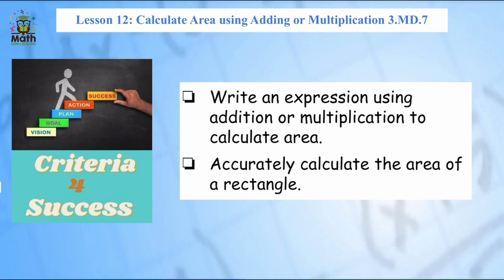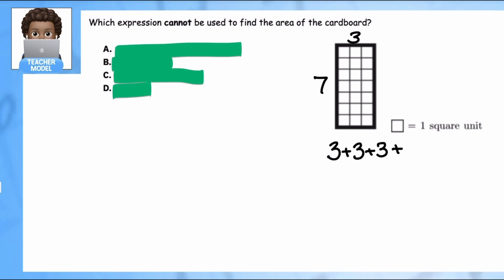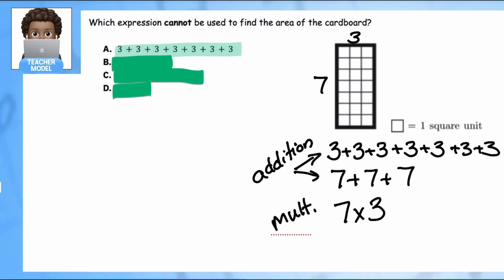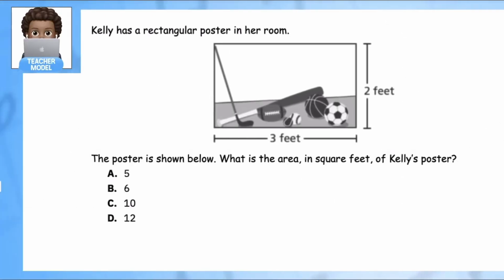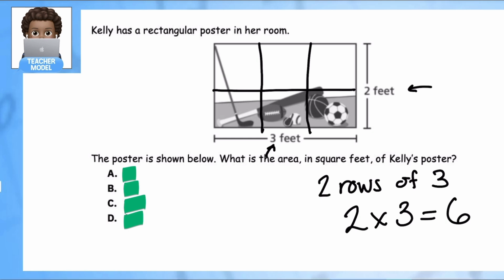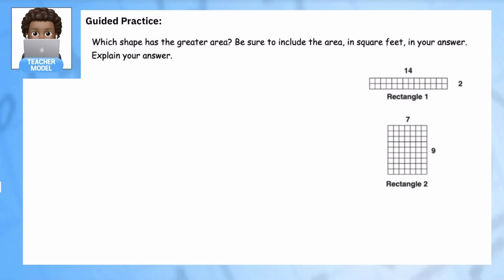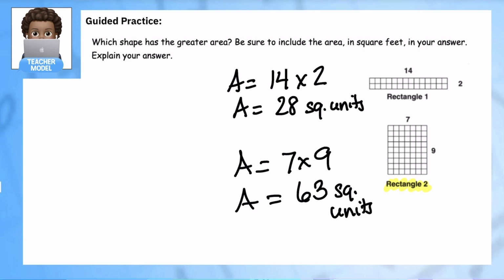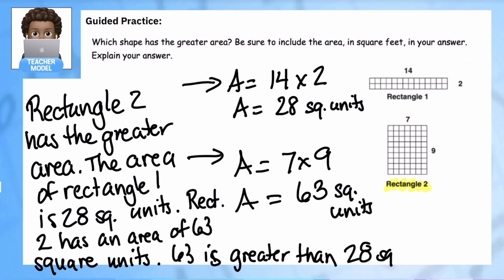How do we calculate area without counting tiles?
3rd Grade Lesson 12: Calculate Area using Adding or Multiplication 3.MD.7a and 3.MD.7b

You CAN write an expression to calculate the area of a rectangle.

In the video you'll learn how to
1. Write an expression using addition or multiplication to calculate area.
2. Accurately calculate the area of a rectangle.